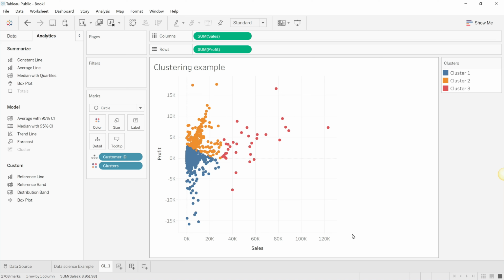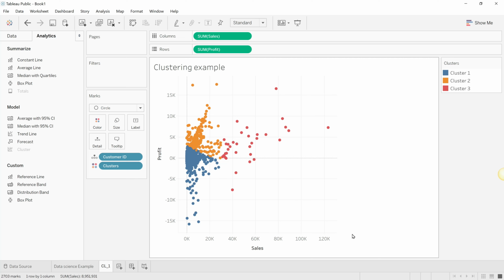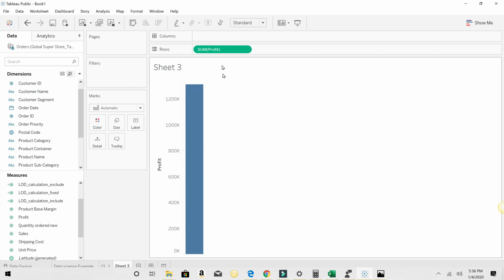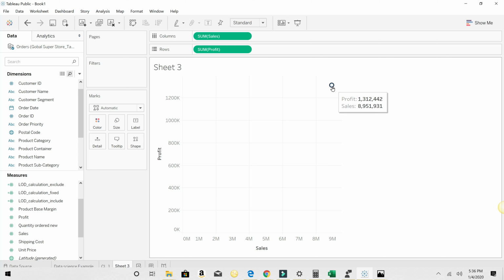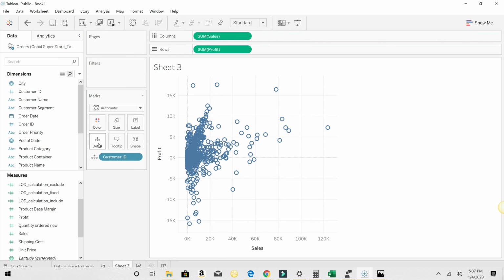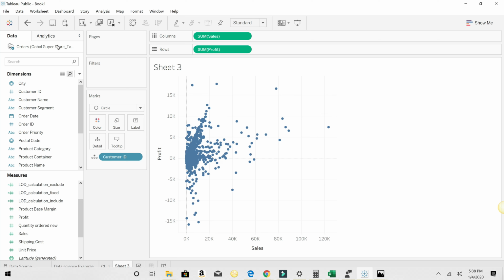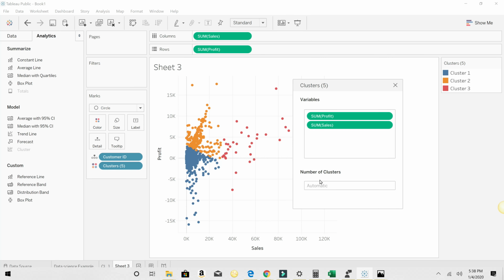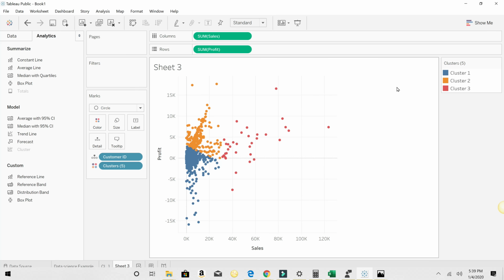Tableau + Data Science : How to perform clustering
Welcome to our latest video in the Mastering Data Insights series! In this episode, we delve into the powerful combination of Tableau and Data Science, focusing specifically on Forecasting and Clustering techniques.

Are you ready to unlock the full potential of your data? Join us as we explore how Tableau, a leading data visualization tool, seamlessly integrates with cutting-edge Data Science methodologies to extract actionable insights.

In the first part of the video, we'll dive into the world of clustering analysis. Discover how Tableau empowers you to identify hidden patterns within your data, segmenting your audience or products for targeted strategies. Whether you're optimizing marketing campaigns or enhancing product development, clustering opens doors to a deeper understanding of your data landscape.

With practical examples and step-by-step demonstrations, this video is perfect for beginners and seasoned professionals alike. Elevate your data visualization and analysis skills today with Tableau and Data Science!